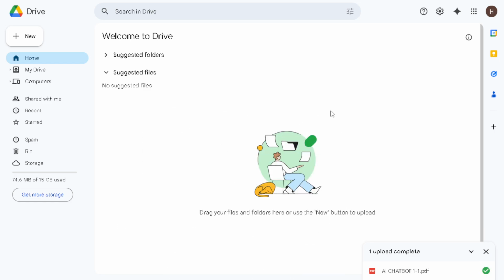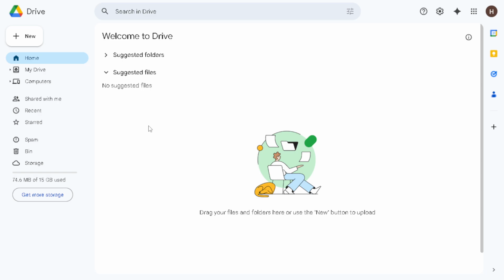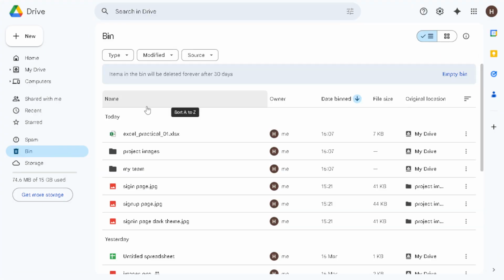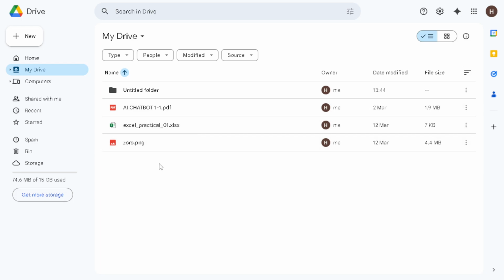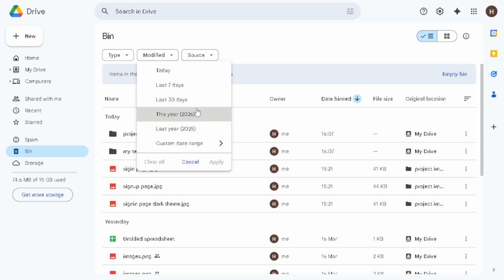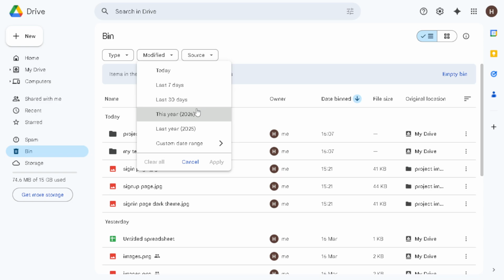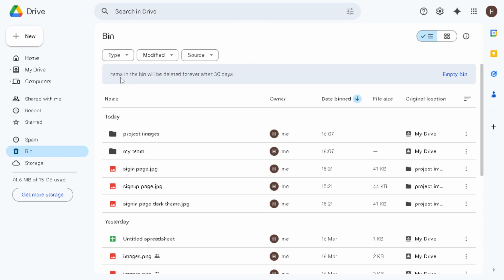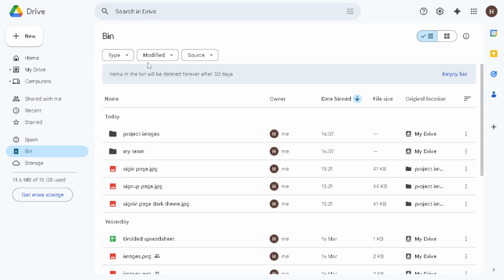How to Find Missing or Not Visible Google Drive Files (2026 Guide)